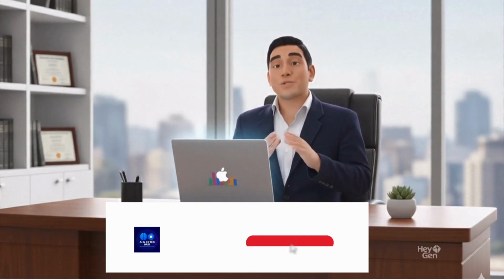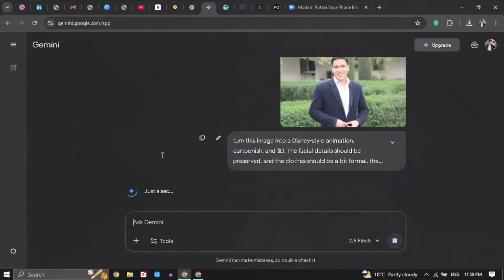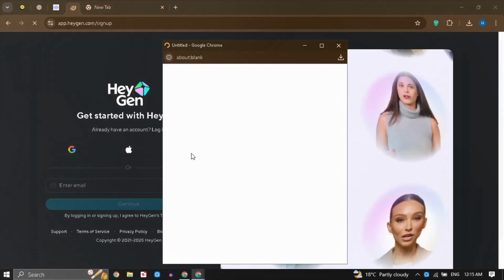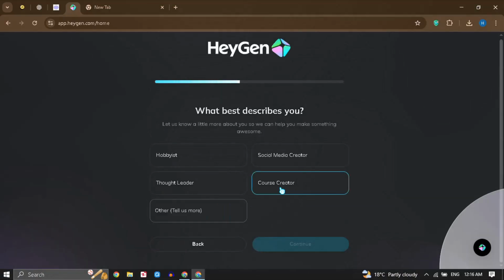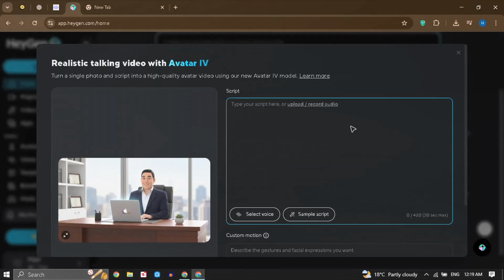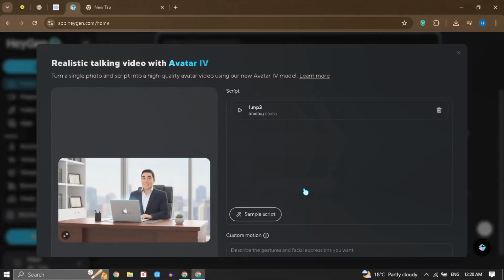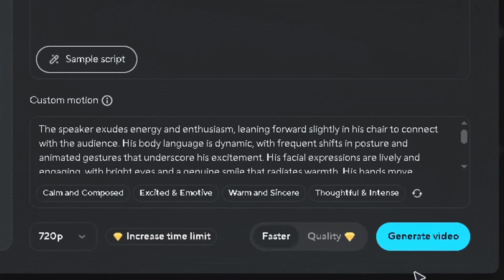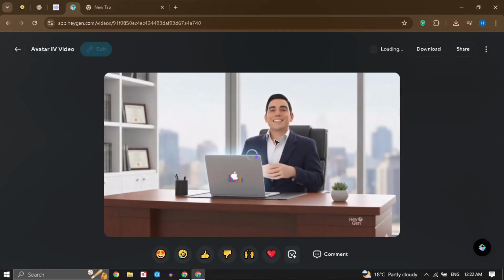“How to make Cartoonish animated video free | Create AI Avatars in Minutes!”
Ever wished your photo could come alive and start talking? 🤯
In this video, I’ll show you how to turn any static image into a realistic talking animation using Gemini and HeyGen — no video skills or animation experience required!

We’ll go step-by-step through the process of generating a natural script with Gemini, creating a lifelike AI voice, and animating your photo in HeyGen to make it talk, move, and express emotions — all in just a few minutes.

💡 In This Tutorial, You’ll Learn:
How to write a natural speaking script with Gemini
How to generate voice narration using AI
How to upload any image into HeyGen and make it talk
How to adjust emotions, expressions, and lip-sync perfectly
Tips to export and edit your final talking animation like a pro

⚙️ Tools Used in This Video:
Gemini — for generating the perfect voice script
HeyGen — for AI avatar animation
CapCut or Premiere — for editing and adding captions

🔥 Why You Should Try This:
Because AI is now letting anyone bring images to life! Whether you want to make educational videos, fun social media clips, or even virtual spokespersons for your business — this method works fast, free, and with amazing results.

Welcome to AI & Bytes Hub – your ultimate destination for Artificial Intelligence and Technology! 🚀
Here, we make AI simple, practical, and powerful for everyone. Discover how to use different AI tools and technologies to grow your skills, creativity, and income — all in a fast, free, and easy way!

💡 What You’ll Find Here:

Step-by-step AI tutorials for beginners and creators
Latest AI tools, apps, and new technologies
How to earn money with AI and boost productivity
Reviews, guides, and practical AI projects
Tutorials on tools like Chat GPT, Gemini, Mid Journey, Runway, D-ID, and more

Join the new generation of creators using Artificial Intelligence to learn, create, and shape the future!